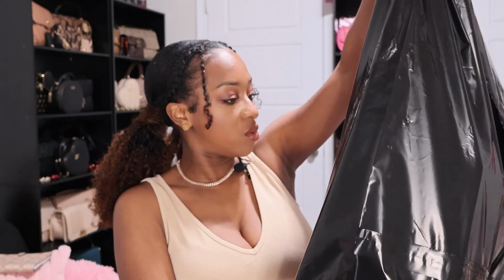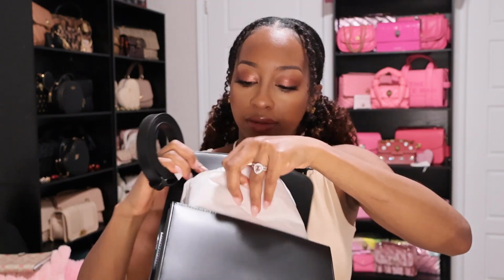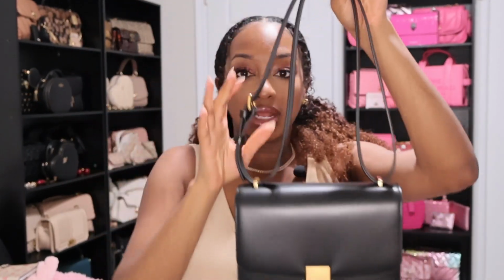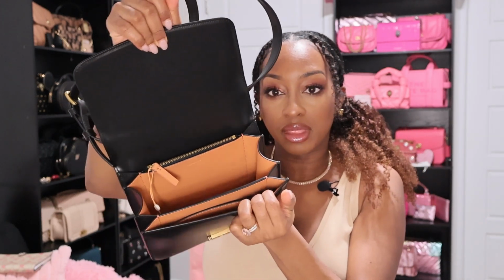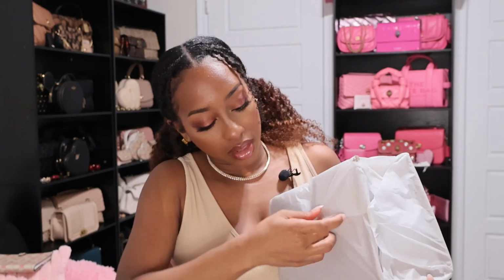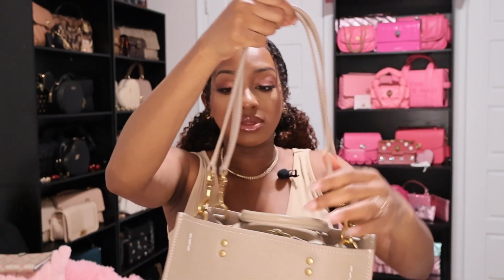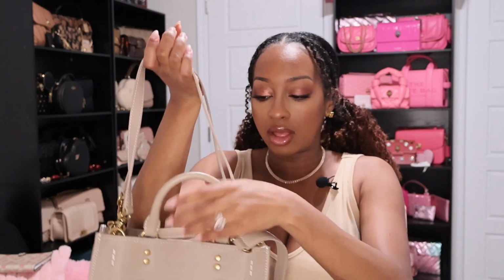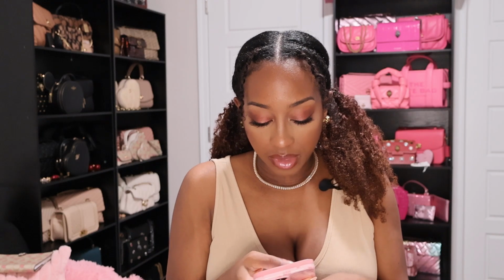Luxury on a Budget? Quince.com Purse Review & Unboxing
HI 🩷😁 I'm sharing my latest purse unboxing finds from Quince, and trust me, you don't want to miss these stunning bags!

✨ Inside This Haul:
🩷 Italian Leather Box Shoulder Bag: A perfect Hermes Constance or CELINE Classic Box Bag dupe.
♥️ Italian Leather Mini Convertible Satchel: Your new favorite Coach Rouge dupe.

🔔 Stay Tuned: A new life update about my recent pregnancy is coming soon!

Video Sequence:
00:00 Welcome!
00:17 Intro
01:00 What is Quince?
02:35 Unboxing Start
03:27 Quince Italian Leather Box Shoulder Bag
05:46 OMG
08:04 Quince Italian Leather Mini Convertible Satchel
14:36 Outro

I was NOT sent any of the items featured in this video.
All of these products were purchased with my money.
My opinions and experiences are 100% truthful.

Thank you! xoxo 💖💕 - Kell